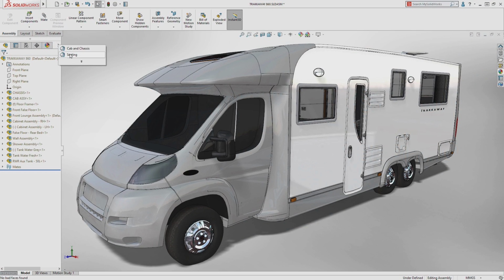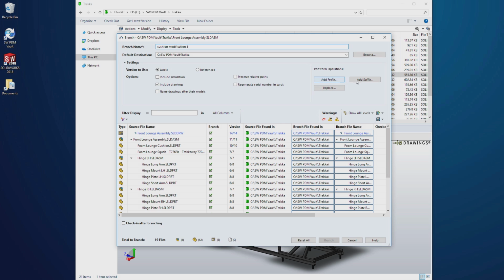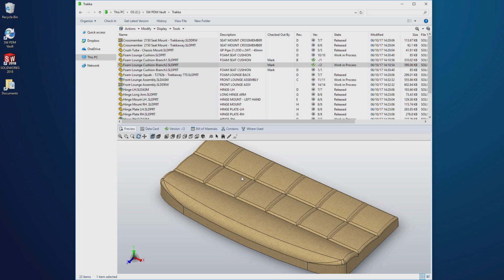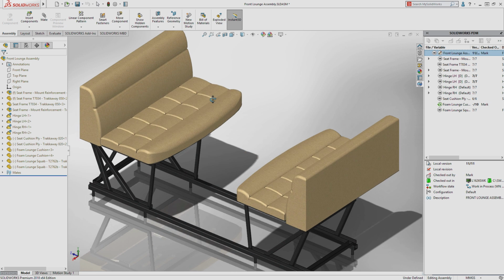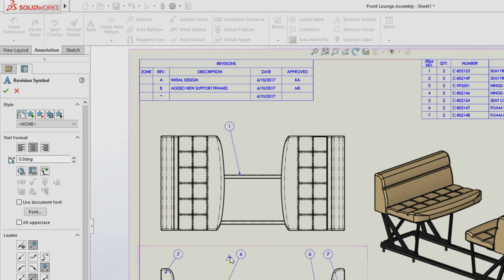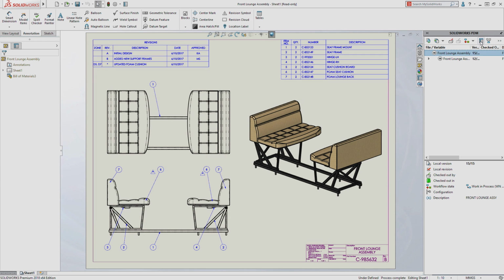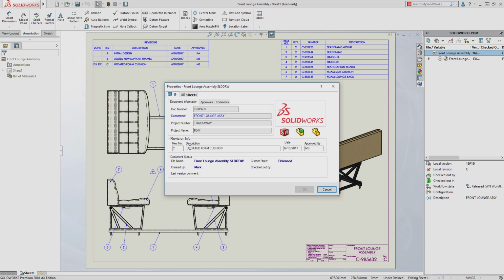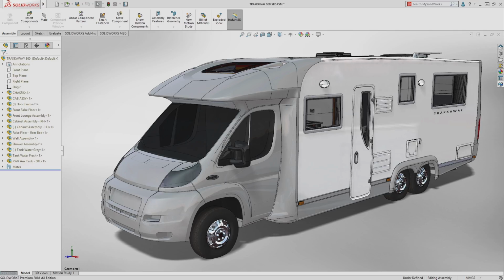SOLIDWORKS PDM 2018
SOLIDWORKS PDM 2018. New enhancements to SOLIDWORKS PDM include bi-directional communication between PDM and the revision tables. Design branching and merging improves the process of handling various design change scenarios such as engineering change requests, and working with external vendors.